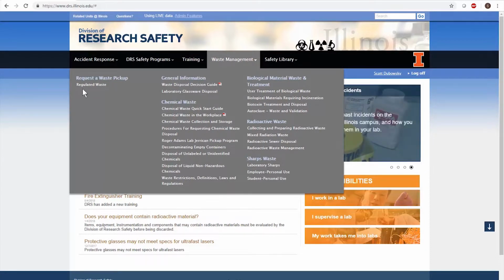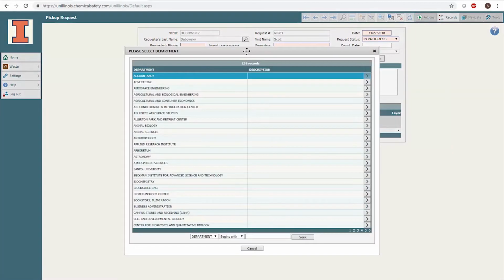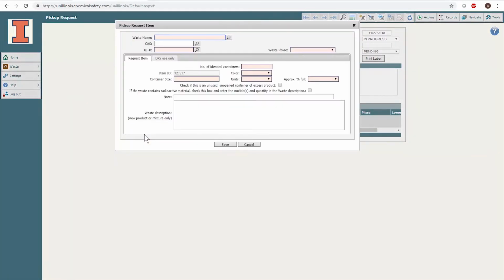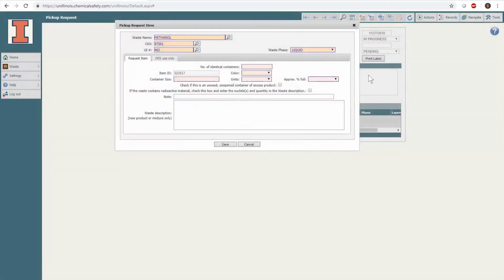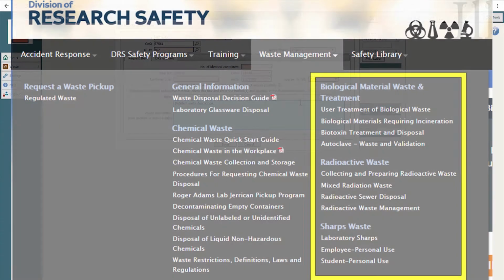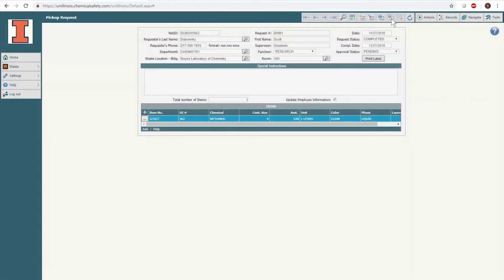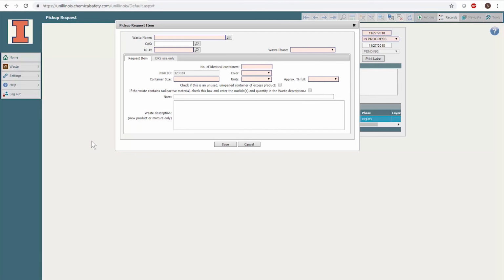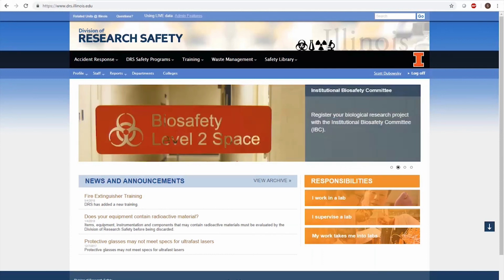UIUC Hazardous Waste Pickup Instructions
Use these instructions to submit a chemical, biological, or sharps waste pickup request.

00:00 - Introduction
00:28 - Request a Waste Pickup
01:51 - Add Waste Items to List
03:52 - Submit a Request
04:08 - Labels for Pickup
04:26 - UI# 1
04:59 - Disposal of Sharps
05:32 - Contact DRS